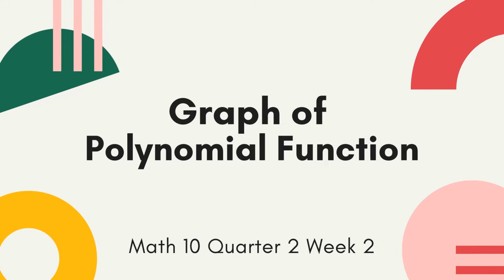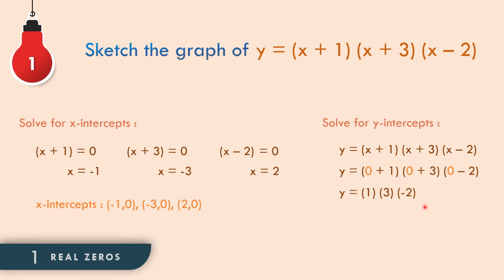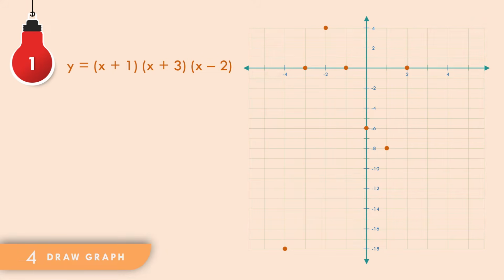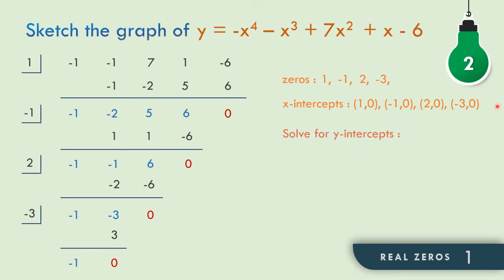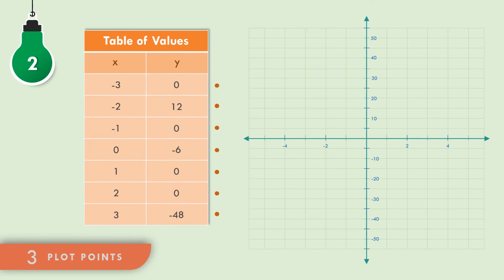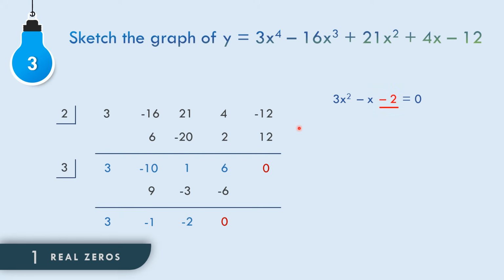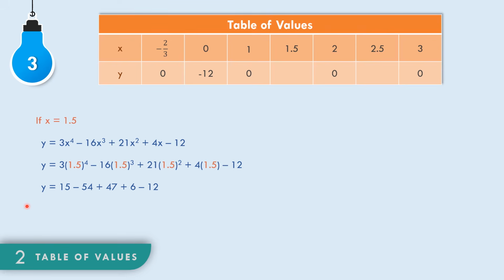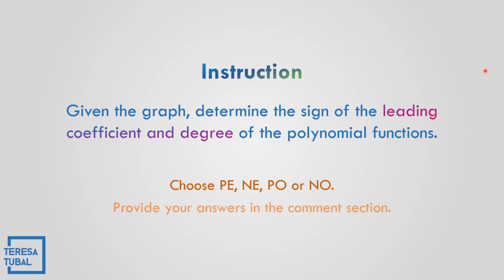04 - Graphing Polynomial Function || GRADE10 Q2